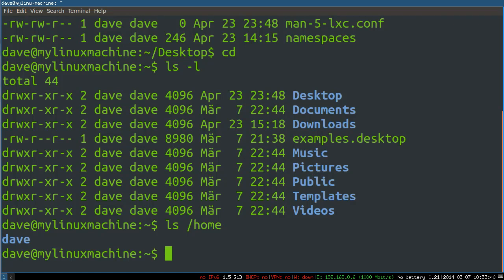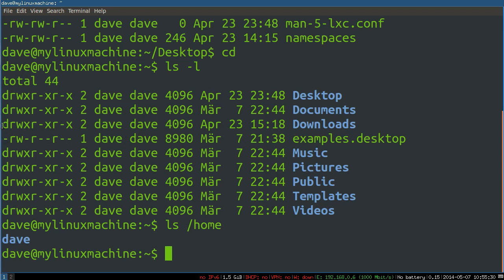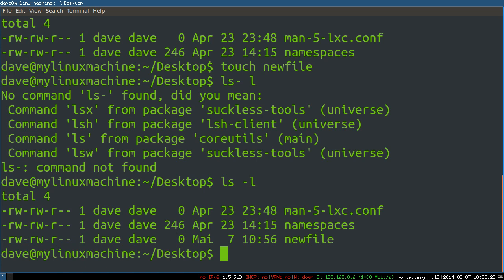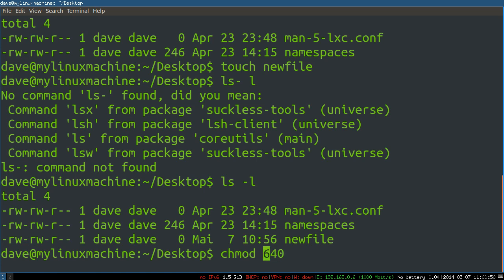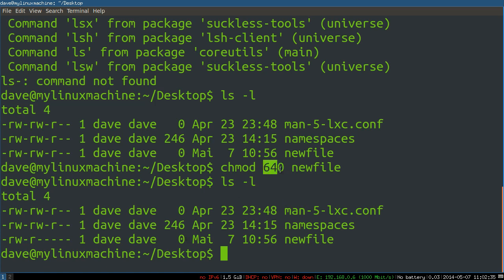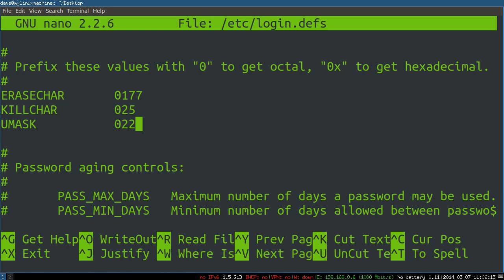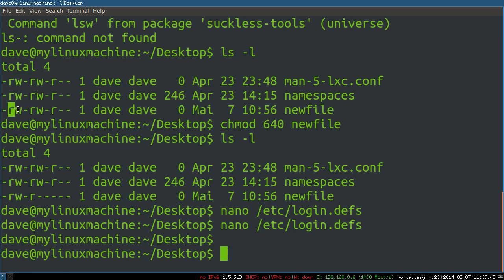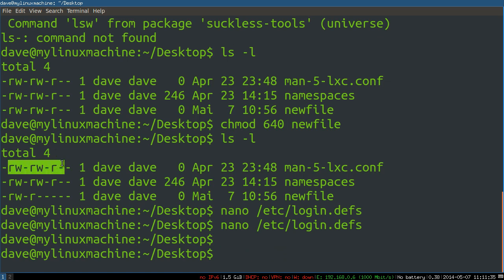Linux Sysadmin Basics -- Linux File Permissions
How do file permissions work on Linux? How can I make a Linux file readable or executable? This is a basic overview (without diving into Binary notation) of Linux and Unix file permissions. In other words, you'll finally be able to decode everything you see when you type "ls -l".